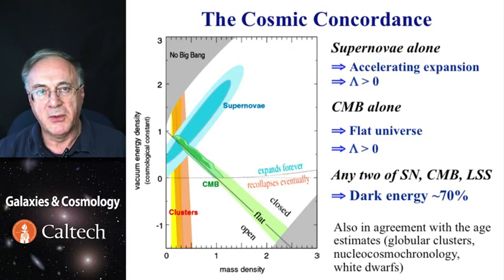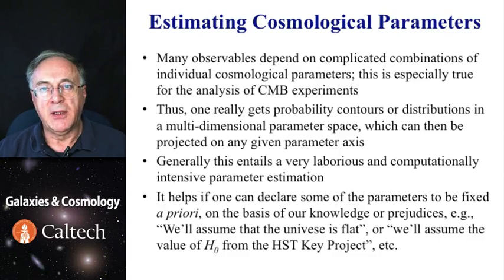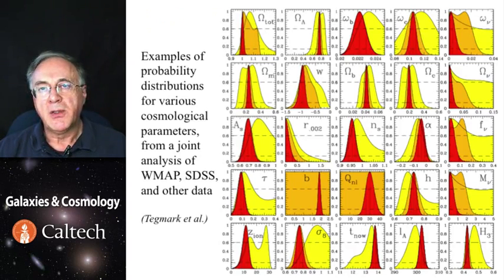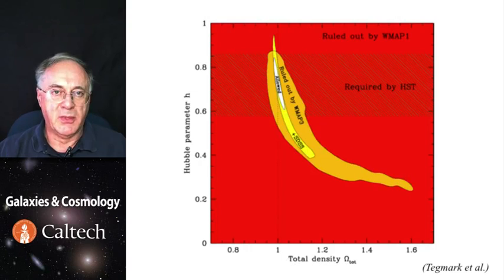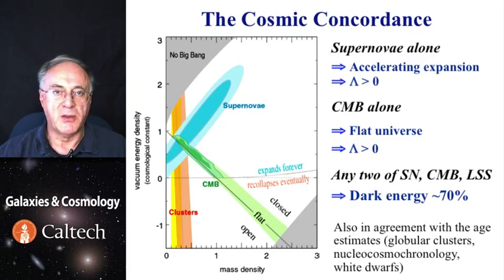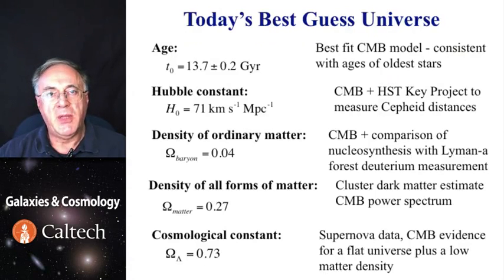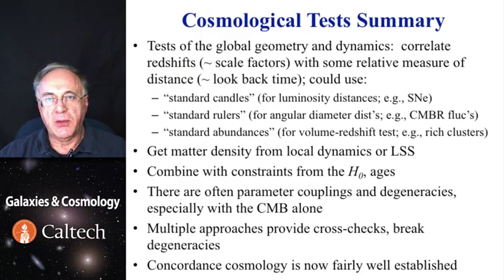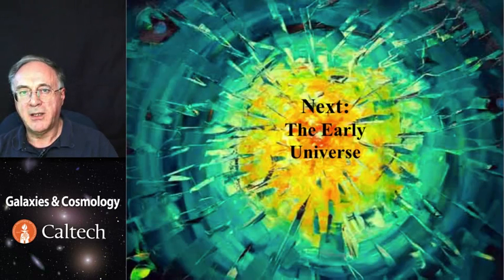10 Module 5 5 The Cosmic Concordance 11 25